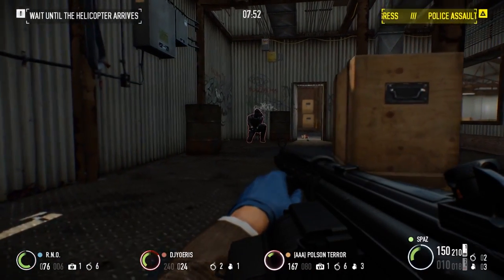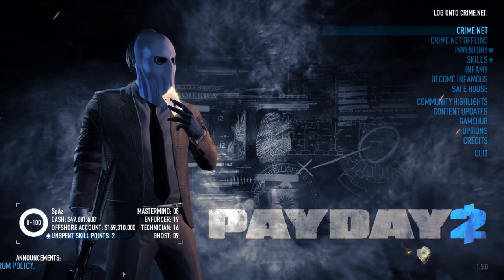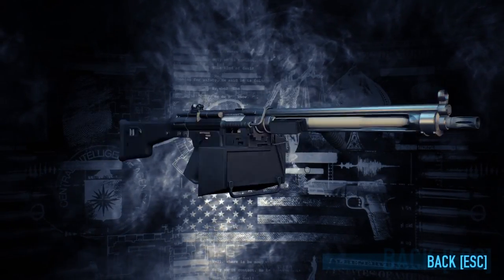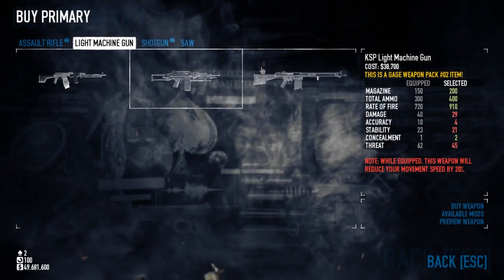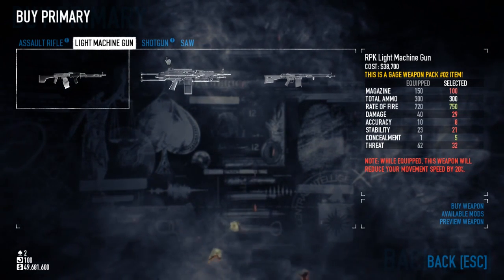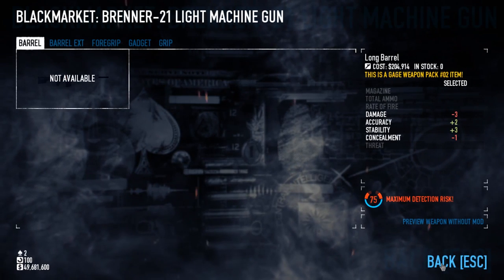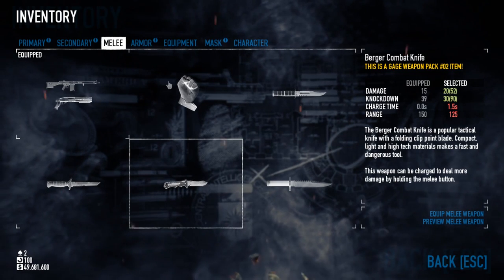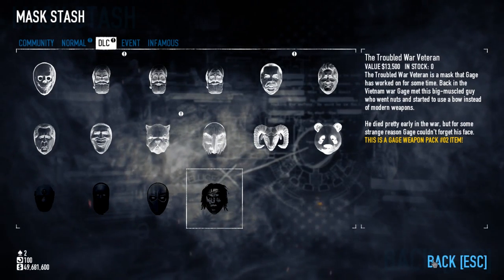Payday 2 - Gage Weapon Pack #2 - First Look - Cloakers - Light Machine Guns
Heisters!

The Gage Weapon Pack #2 released today on steam for PC players along with Update 23. In this video I touch on what you can expect from the DLC including the addition of cloakers, LMGs and melee weapons. Once I have time to test out all of the new weapons I will do a more in-depth analysis of some of our new tools.

If I missed anything or was incorrect with anything please let me know and I will update the *Notes* section of this description.

*Notes*
-You do not have to have the paid DLC to have access to Cloakers and 'melee fists'
-You receive one of the four Masks once you purchase the DLC. The remaining three are unlocked via Payday Cards
-The mask I unlocked is the 'Commander Crime' mask. I simply called it the Arabian Princess mask because it reminds me of a Hijab-like veil.
-When you 'ADS' or use the 'tactical stance' (right click) with LMG you do get an increased accuracy.  See link for accuracy stats below.